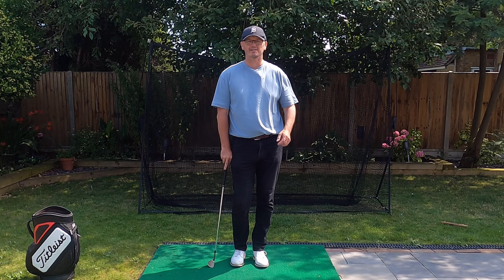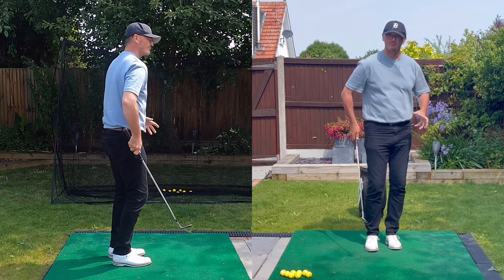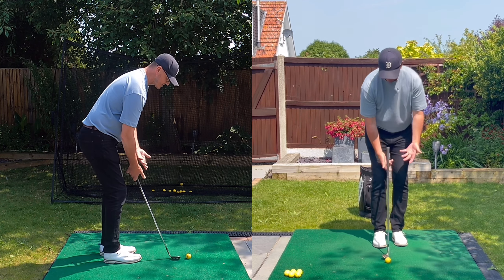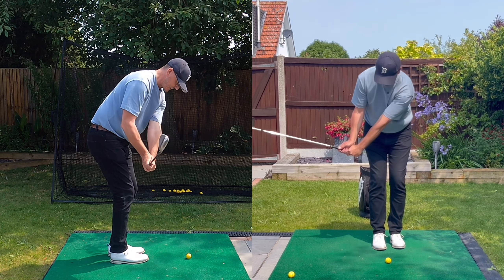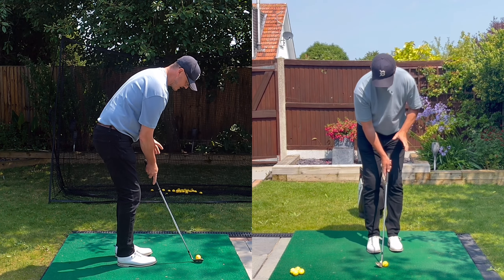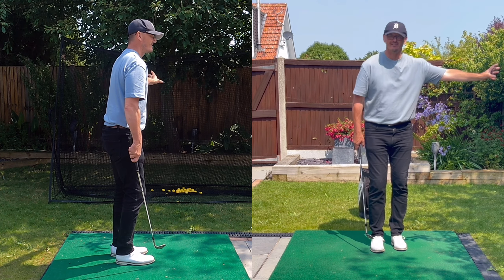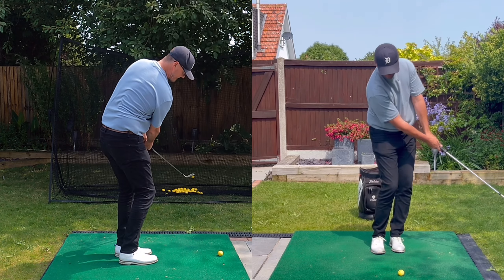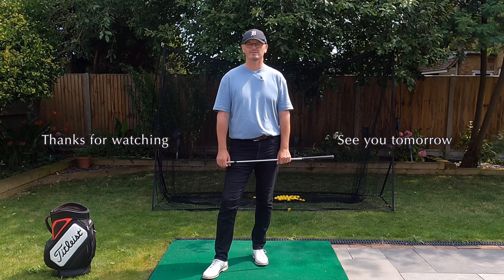27/31 - Don’t Fall into This CHIPPING TRAP